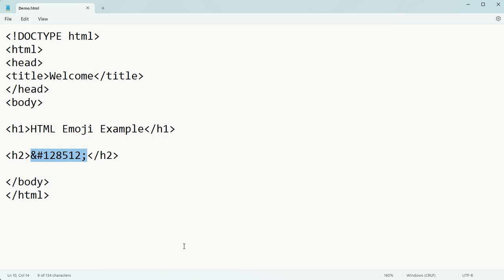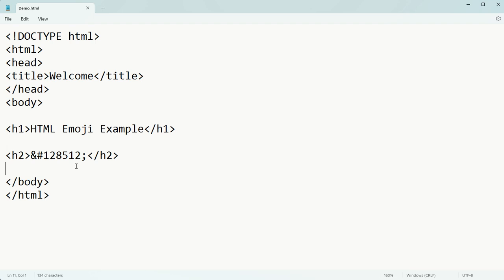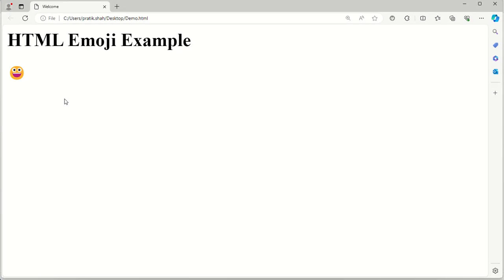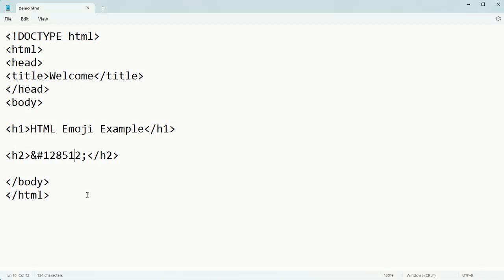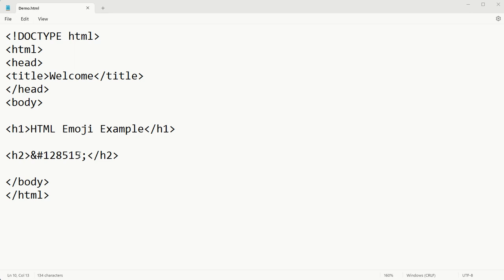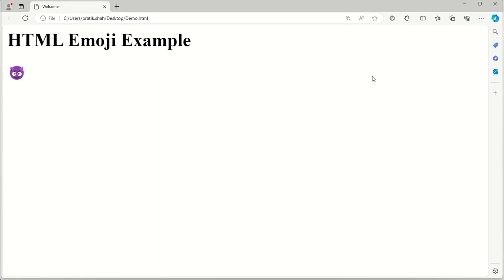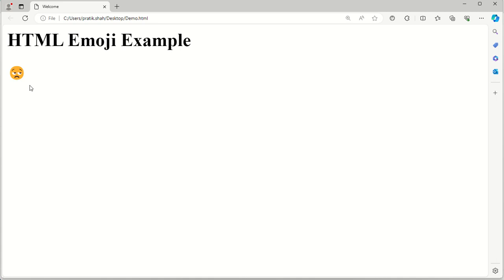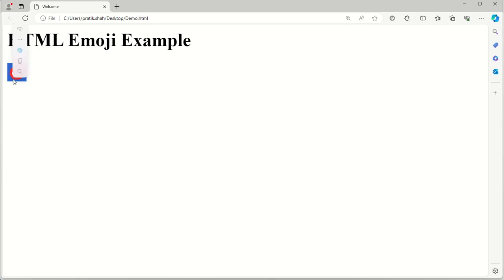HTML part - 22 | HTML emojis for webiste | MUST WATCH